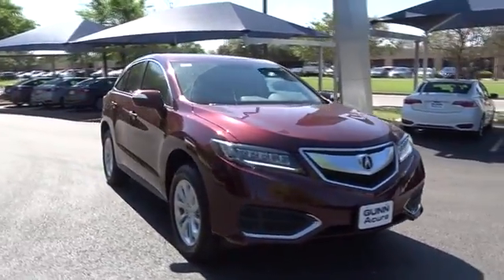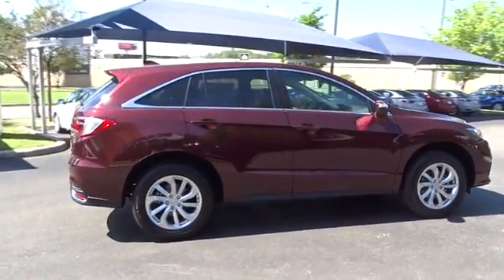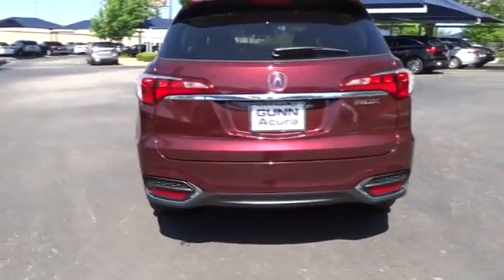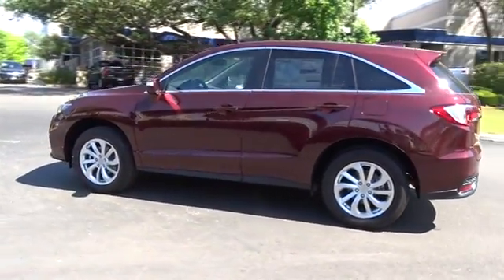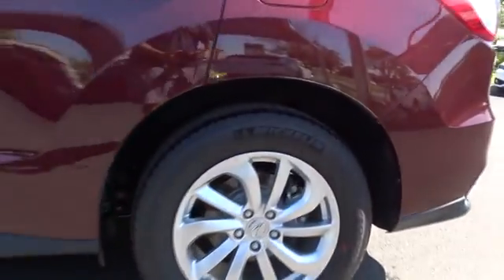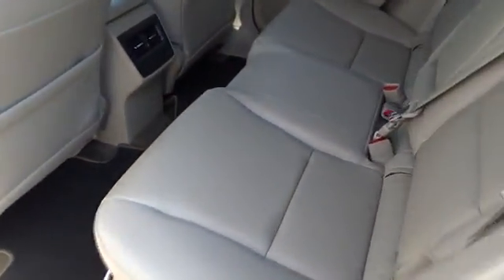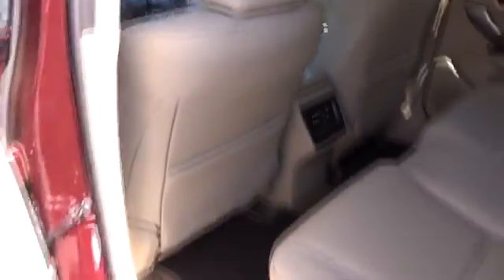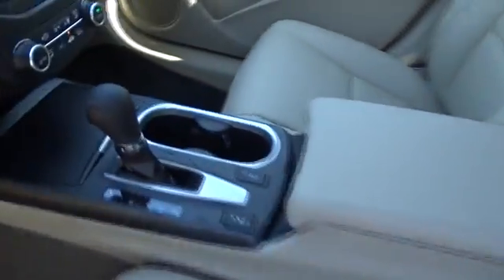2017 Acura RDX San Antonio, Austin, Houston, Dallas, Boerne, TX A70717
2017 Acura RDX

Gunn Acura
11911 IH 10 W

Call or email to confirm availability. Safety equipment includes: ABS, Traction control, Curtain airbags, Passenger Airbag, Stability control...Other features include: Bluetooth, Power locks, Power windows, Sunroof, Heated seats... The Acura RDX is a powerful compact crossover that offers a stylish exterior with a luxury interior. The RDX is equipped with a 3.5-liter, i-VTEC V-6 Engine, that produces 279 Horsepower. Despite its power it remains fuel efficient with the front-wheel drive model getting an EPA rating of 20 MPG City, 28 MPG Highway, and a combined 23 MPG. The all-wheel drive version is impressive as well with 19 MPG City, 27 MPG Highway, and 22 MPG combined. The Engine in the RDX comes with Variable Cylinder Management. It enables it so the engine can run on six, four, or three cylinders depending on power demand, allowing for the most fuel efficiency possible. The RDX comes standard with a Sequential SportShift Automatic Transmission with steering-mounted paddle shifters. You have the option to choose either Drive mode for smooth shifting and optimal fuel efficiency, or you can go into Sport mode for performance driving and quick, precise shifts at your fingertips. If you choose to upgrade into the All-Wheel Drive model, it comes with Intelligent Control. This uses the front wheels only to propel the vehicle during regular cruising, and supplies more power to the rear depending on driving conditions. The driver and front passenger get dual-level heaters in seats and dual-zone climate controls. For safety, the RDX comes with a rearview camera. Also included is the Bluetooth HandsFreeLink, as well as the text message function that can read your texts to you and supply you with your choice of pre-loaded responses. The Technology Package includes a Navigation System and a Destination Database to direct you to nearby ATMs, restaurants, and more. It also comes with AcuraLink, an easy to use data network that reminds you about maintenance appointments and communicates directly with your dealer.